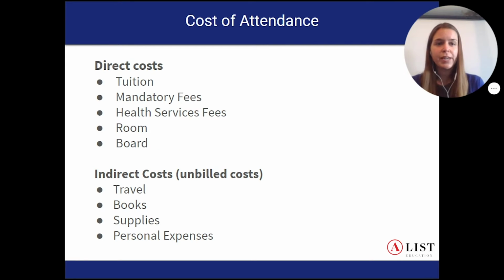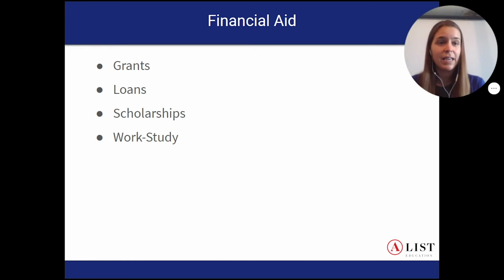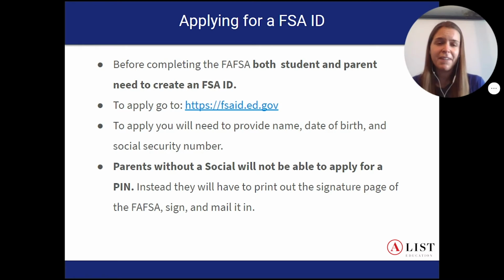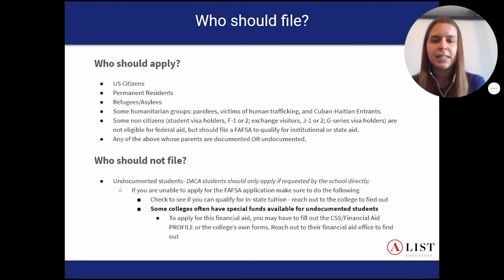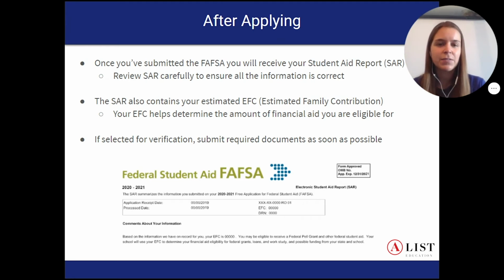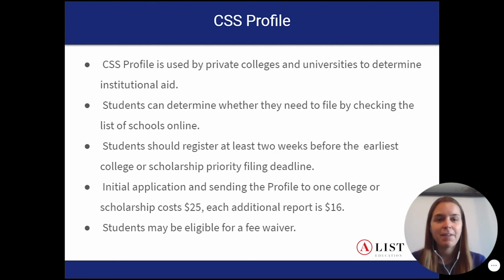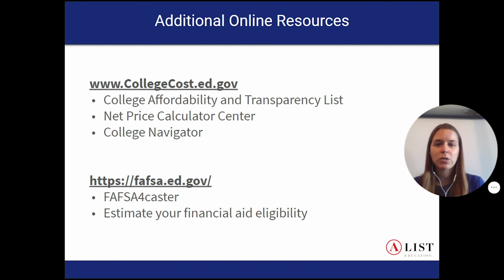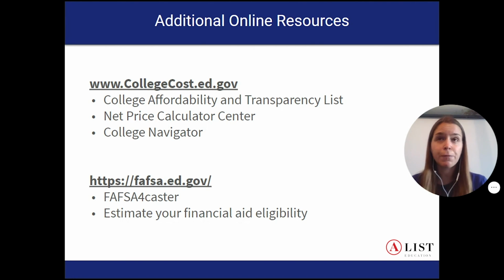Intro to Financial Aid & Scholarships